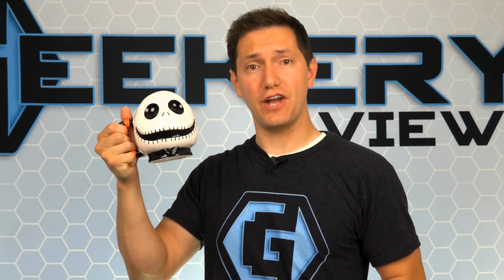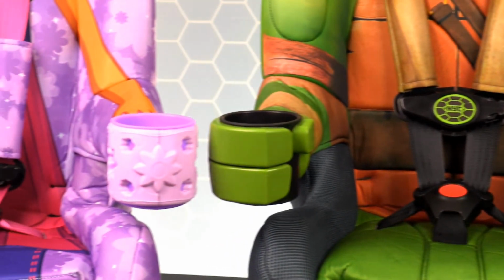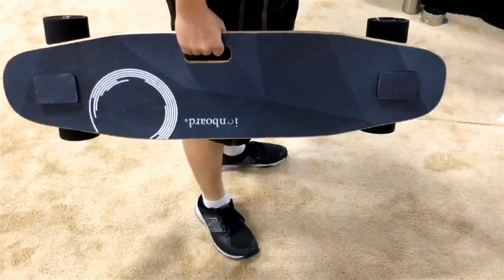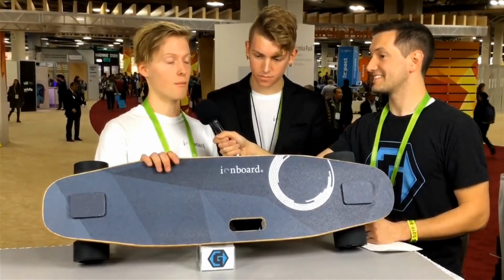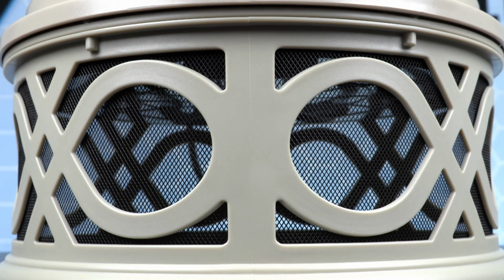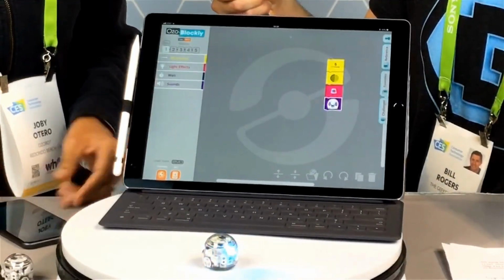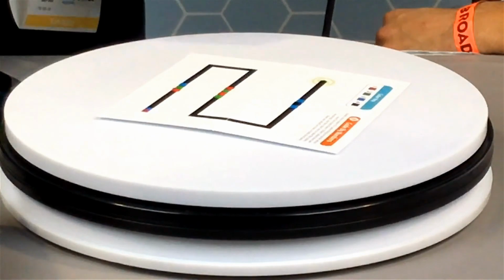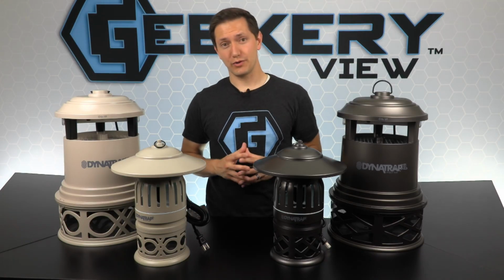The Geekery View - TMNT, Mosquitoes & CES - S3 E11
This Episode is brought to you by Fire Within Mobile Ovens and we take a look at products from KidsEmbrace, DynaTrap, Ozobot, ion Board and the Jack Skellington "Mug of the day" from Vandor

Learn more about these products here:
Jack Skellington Mug
TMNT Car Seat